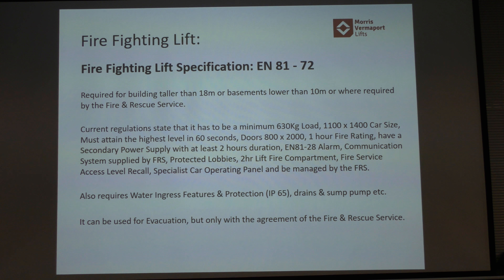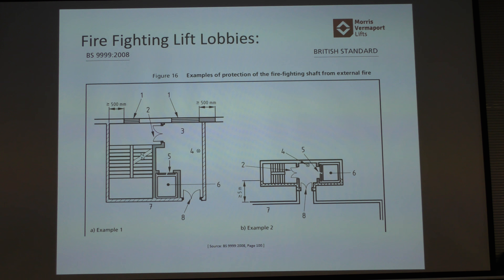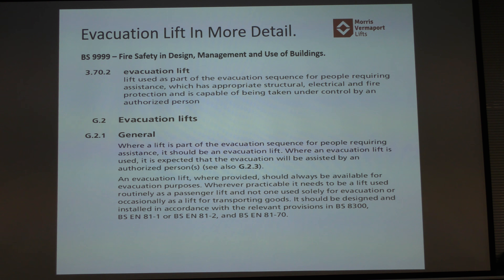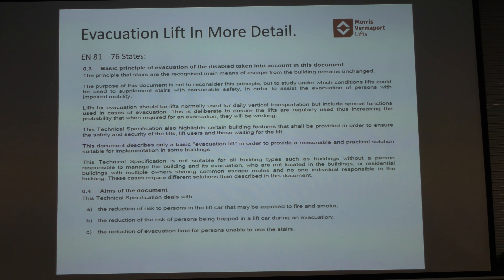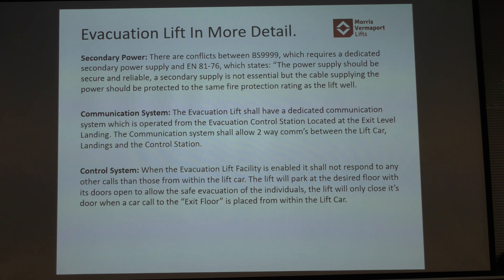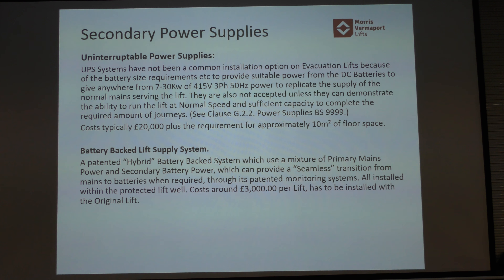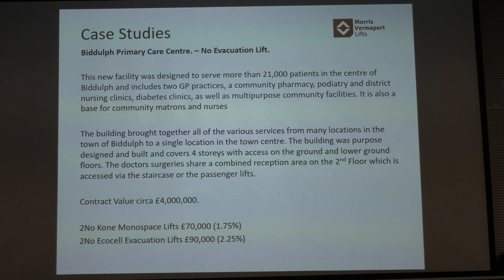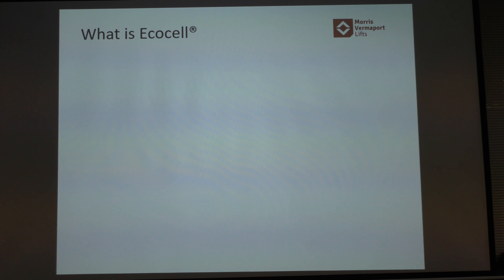CIBSE West Midlands technical CPD seminar on Evacuation Lifts - BS9999 & DD CEN 81-76 Part 4 of 7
CIBSE West Midlands technical CPD seminar on Evacuation Lifts - BS9999 & DD CEN 81-76 by Jason Swingewood of Morris Vermaport on 4th October 2017 at the Chamber of Commerce, Birmingham